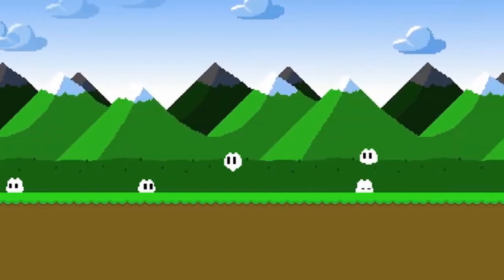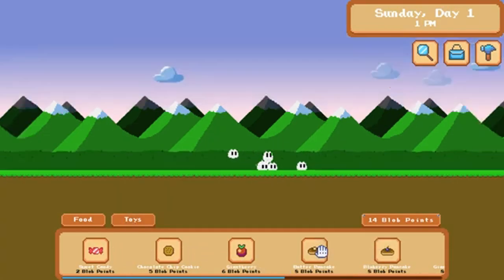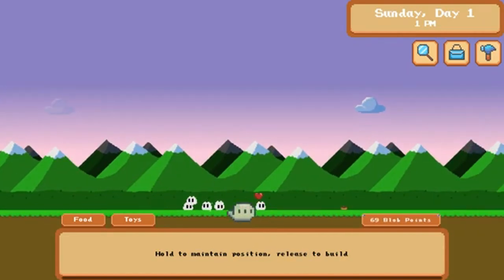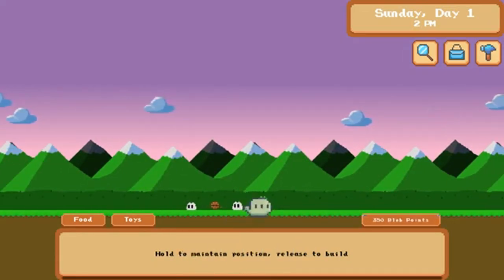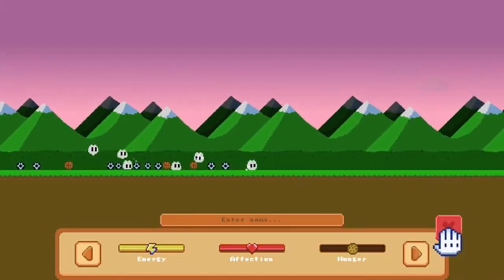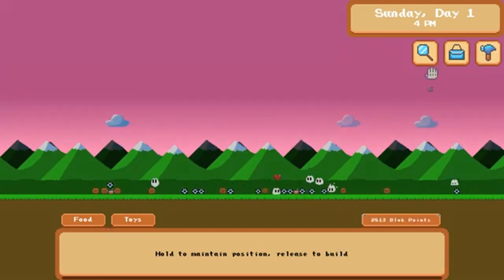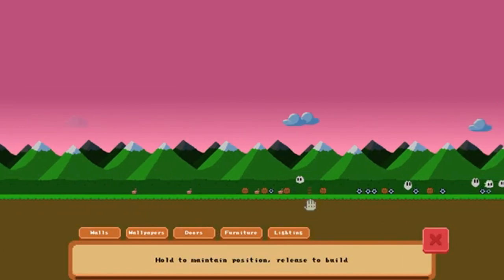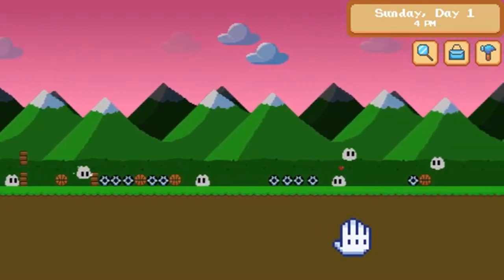Blob Life The Cutest Alien RPG You Didn't Know You Needed!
Hey, gamers! Welcome to Joystick News! Today, we're exploring Blob Life, the most adorable sidescroller RPG you've never heard of. Join us as we dive into the world of blobs, these cute little aliens who need your love and care. From feeding them sweets to building colorful homes, Blob Life is packed with heartwarming fun.

Discover how to earn Blob Points, shop for toys and sweets, and customize your blobs' homes with vibrant designs. This game is perfect for those looking for a relaxing and engaging experience.